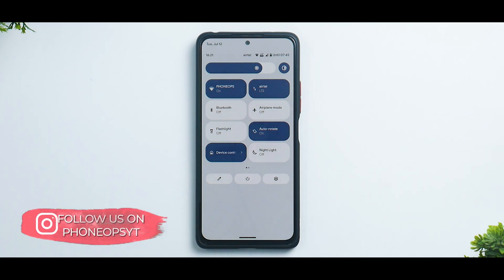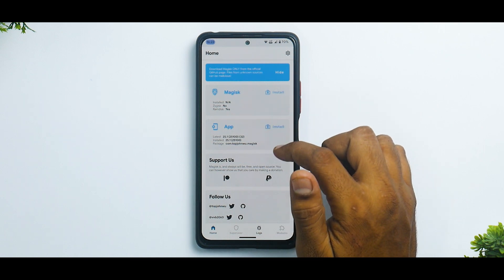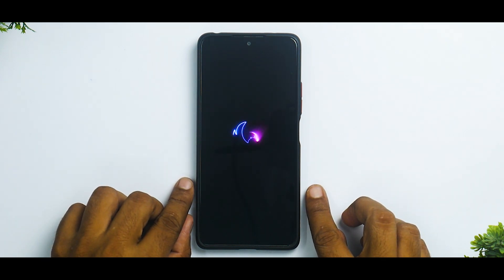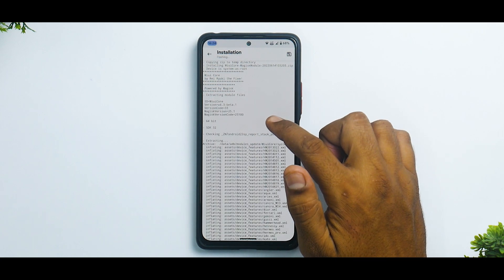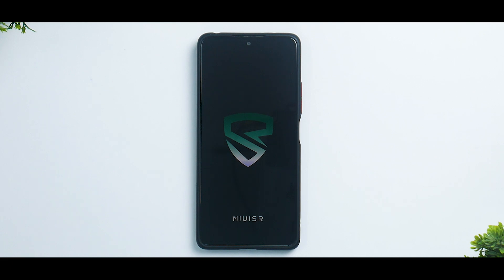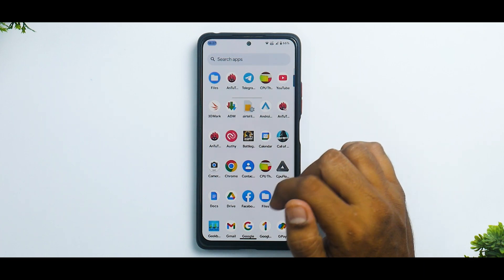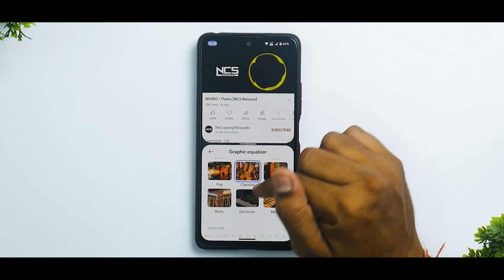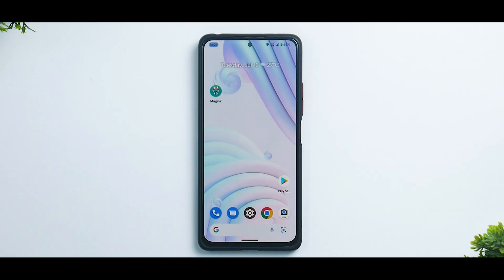HOW TO INSTALL MIUI Dolby on AOSP (Custom) ROMs | Best Dolby Sound Effects for Android Phones 2022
Want to get the amazing MIUI Dolby audio experience on AOSP custom roms ? Watch the complete step by step guide to install MIUI Dolby to know more.

1. All entries need to comply with YouTube Community Guidelines and entries which don’t comply will be disqualified.
4. Privacy - All the data we collect from participants will be used only for Giveaway / Contest purposes only. We will not share or sell this data to anyone.
5. All Giveaway / Contests are conducted in a fair and impartial manner!
6. Contest Is Open To All Indian Residents

miui dolby
miui dolby android 12l
miui dolby magisk module
magisk modules
best magisk modules
dolby atmos magisk mods
dolby atmos module
miui dolby aosp
DOLBY Sound
MIUI 12.5 Dolby
MIUI 12.5 Tool Box
MIUI 12.5 Video Tool Box
Add DOLBY Sound On MIUI 12.5 VIDEO TOOLBOX
miui dolby for aosp roms